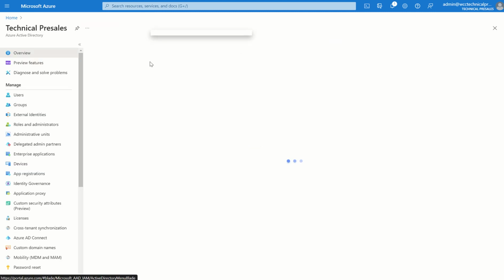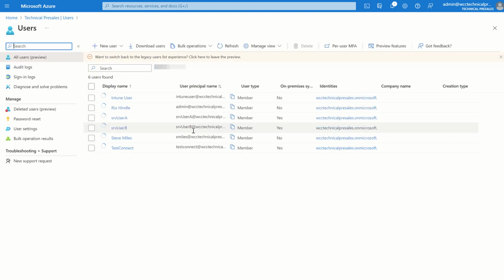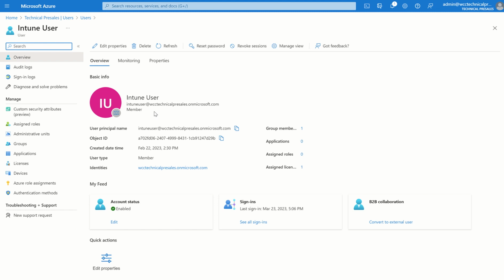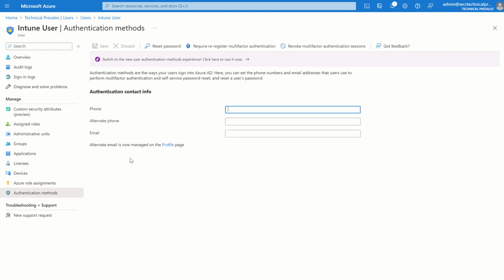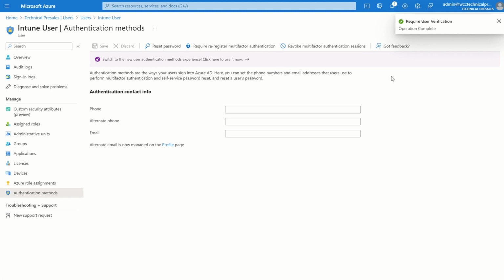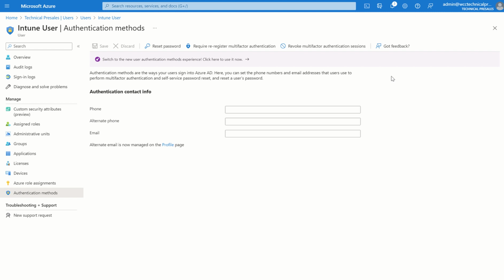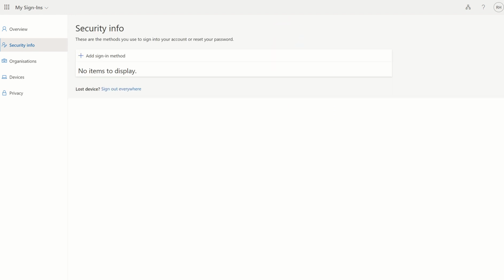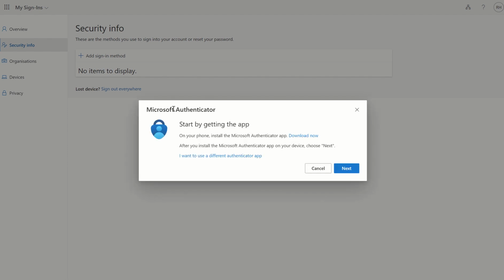How to reset multi-factor authentication (MFA)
In this video tutorial, you will receive an overview on how to reset multi-factor authentication (MFA) in Azure AD on a new device or if a device is lost, stolen, or a user changes their phone number.